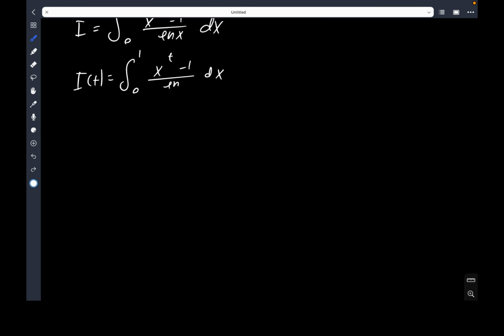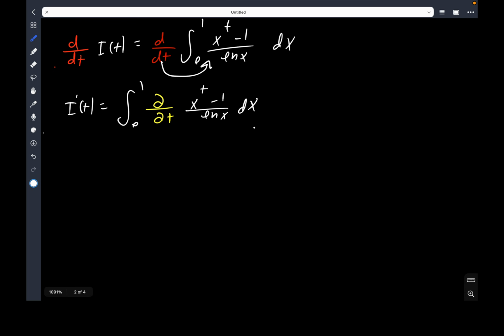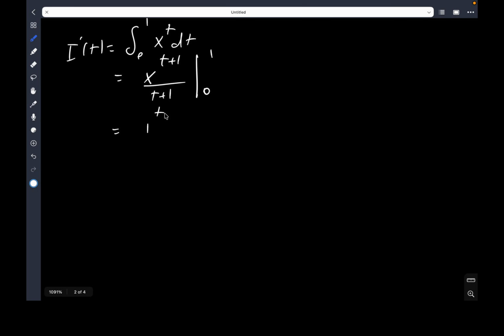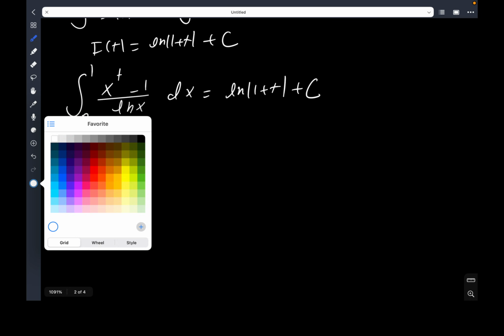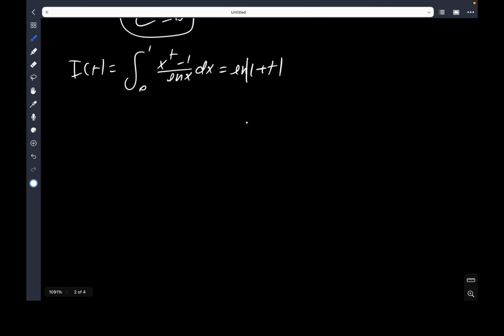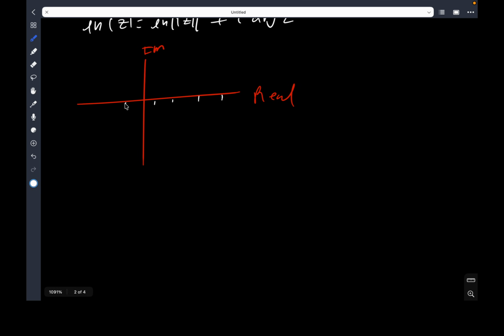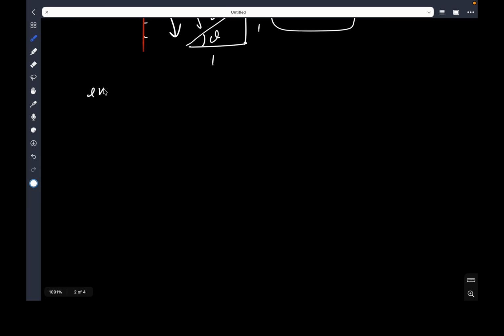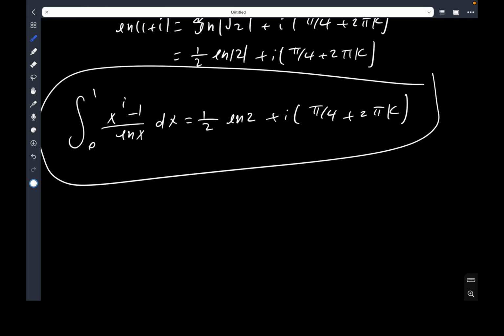Can we make this monster integral more simple?